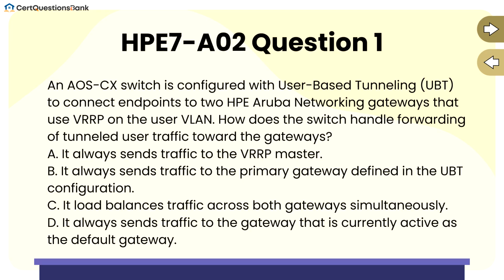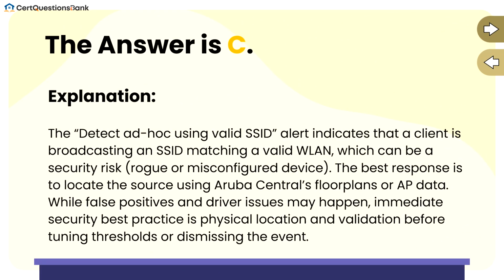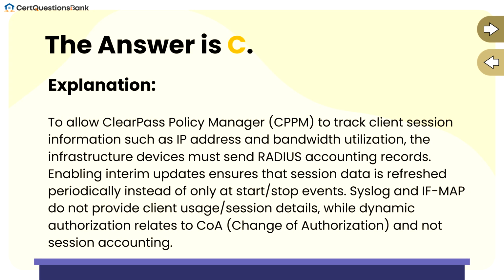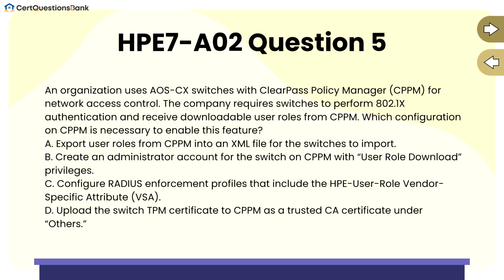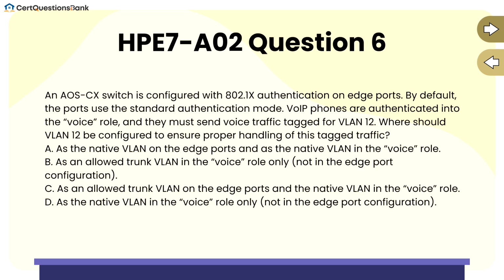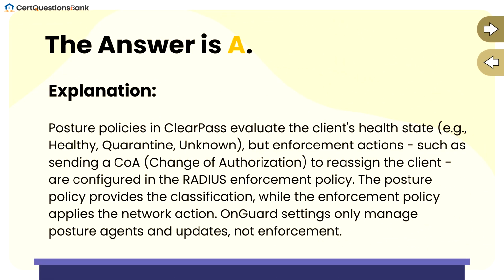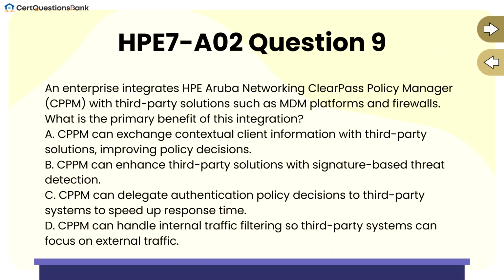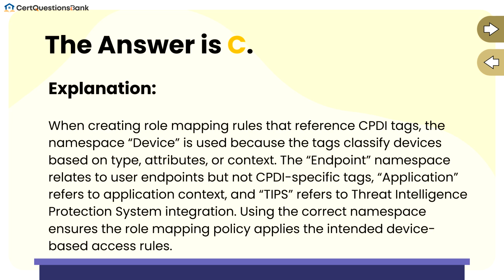HPE7-A02 HPE Network Security Professional Exam Practice Questions with Explanations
HPE7-A02 HPE Network Security Professional Exam is easy to take now. Prepare for HPE7-A02 exam with this comprehensive video! We cover realistic practice questions along with detailed explanations to help you understand key concepts and boost your exam confidence.

What you'll get from this video:

Sample questions similar to the actual HPE7-A02 exam
Step-by-step explanations for each question
Tips and insights for tackling tricky scenarios
Guidance to help you pass the exam on your first attempt

Whether you're aiming to validate your network security skills or want to advance your HPE career, this video is your ultimate study companion!

Topics Covered Include:

Threat management and mitigation
HPE security solutions and best practices
Exam-focused scenarios and question breakdowns